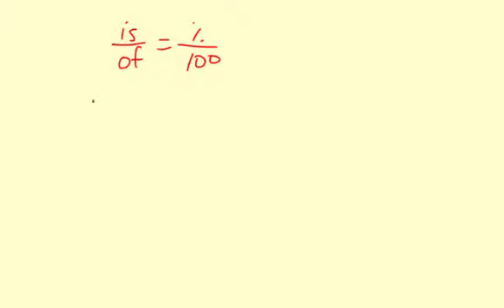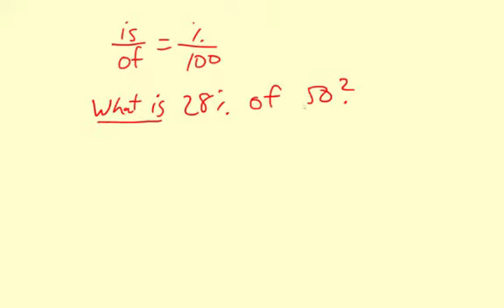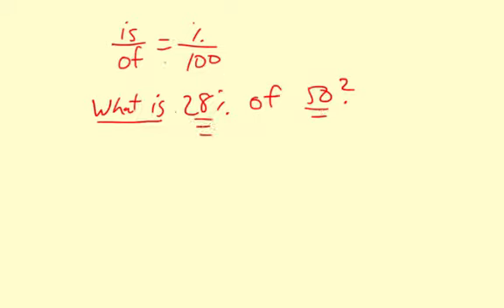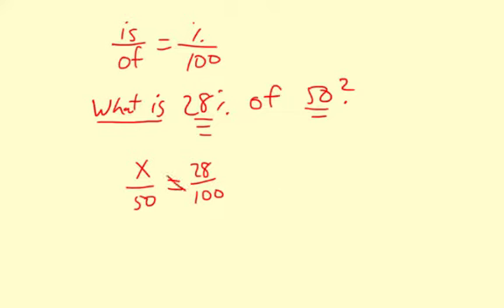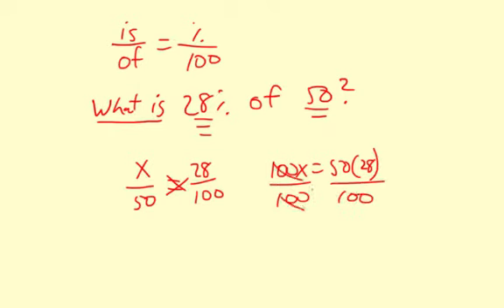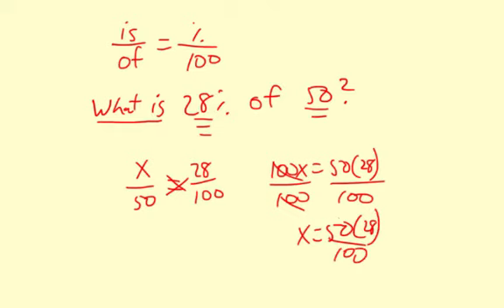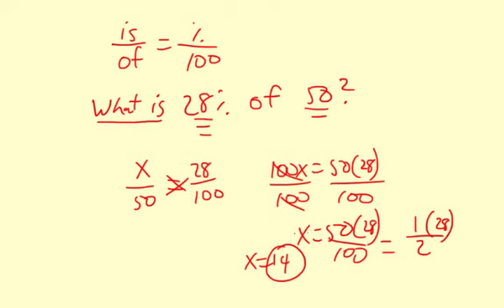Big Picture Percent Proportions